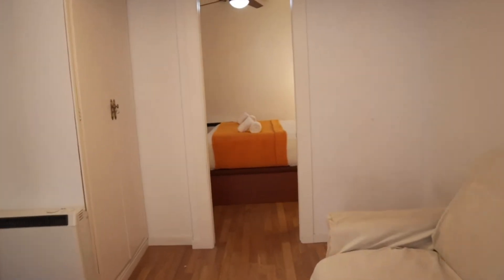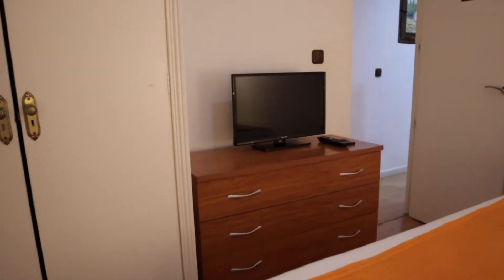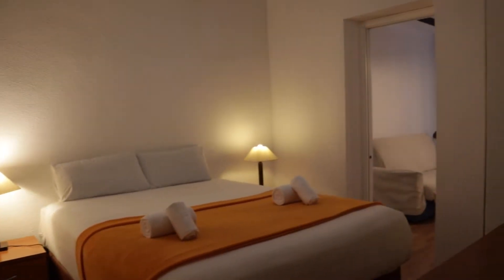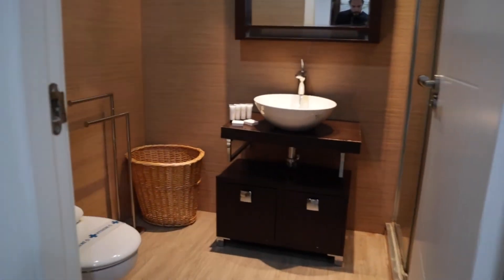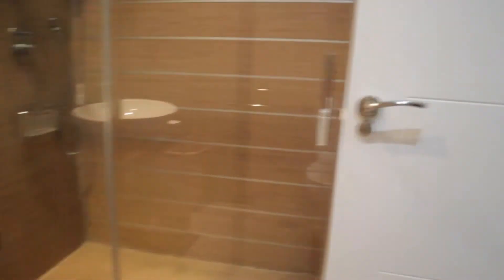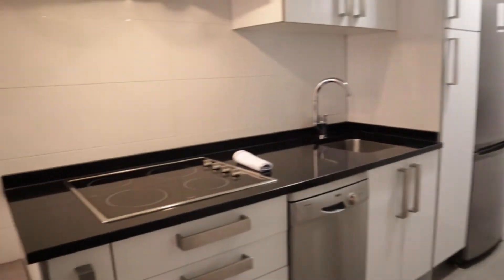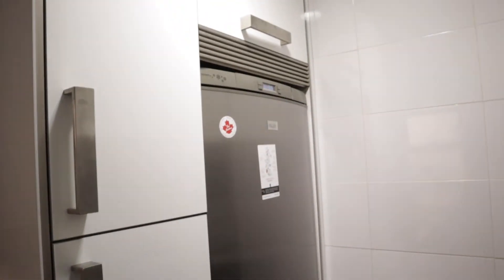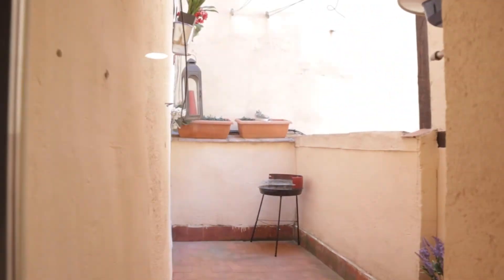Whole apartment in Madrid - Spotahome (ref 428209)